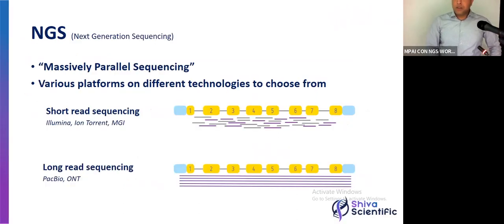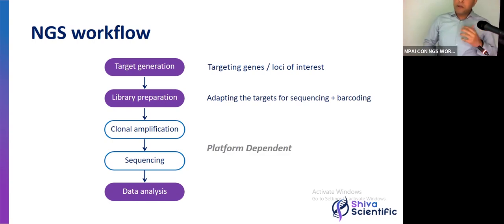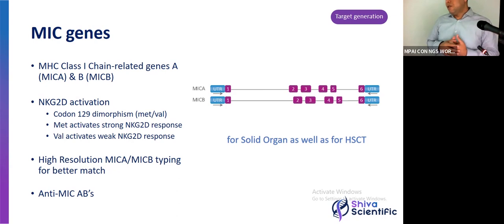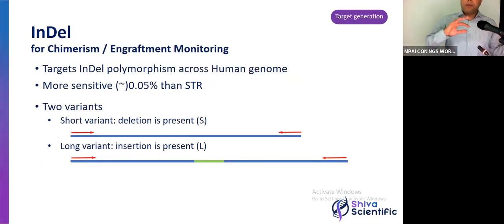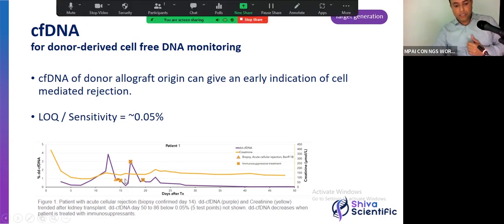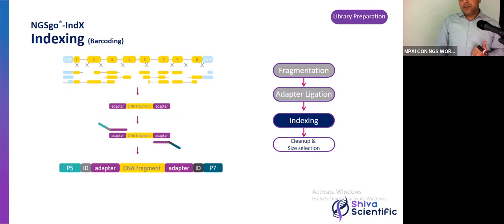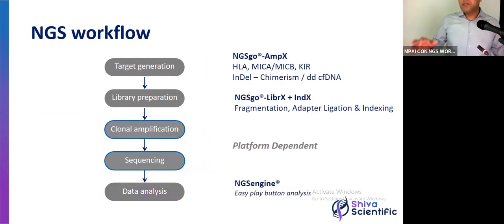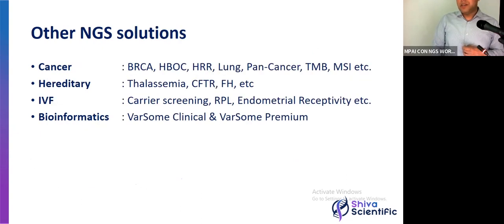New Age NGS Solutions for transplant Diagnostics Lab Dr Mohammad Zahid